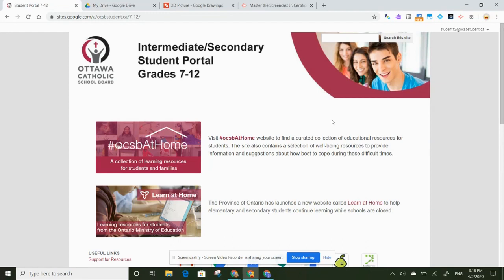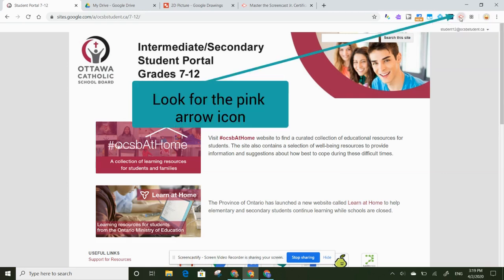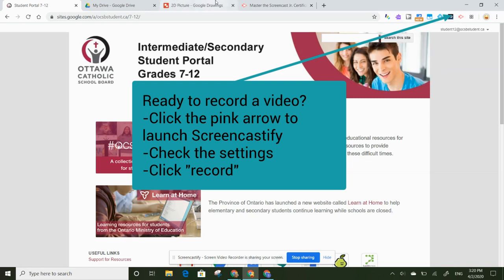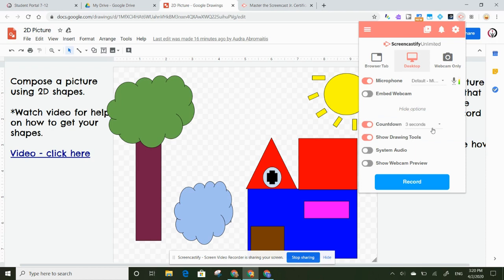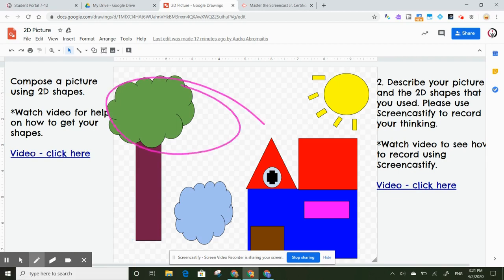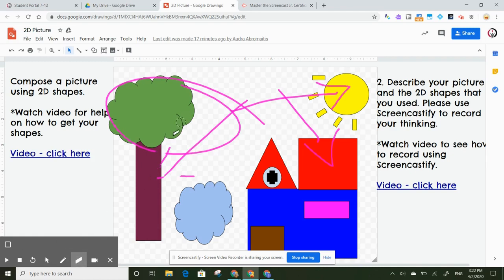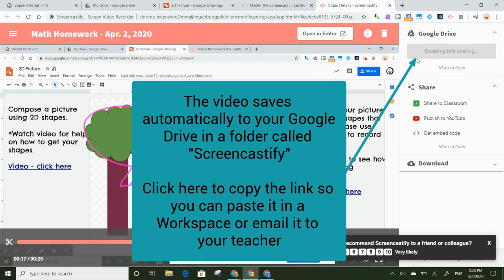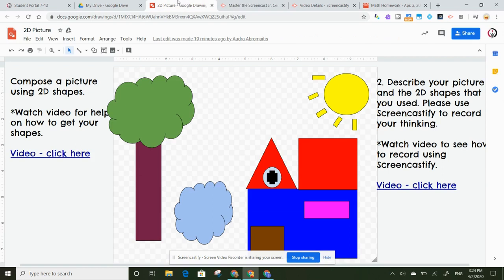ocsbHowTo Use Screencastify as a Student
Instructional video for students for using Screencastify for the first time.